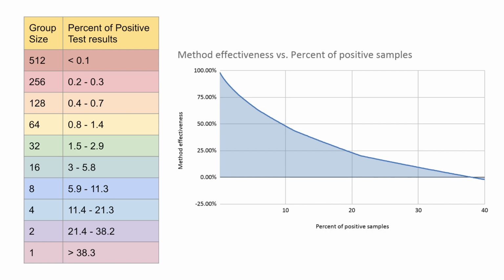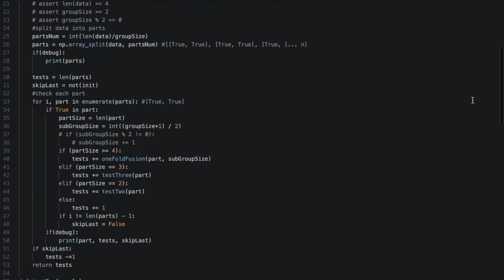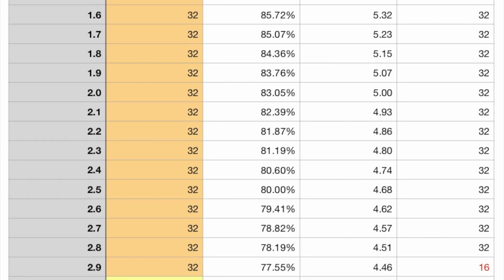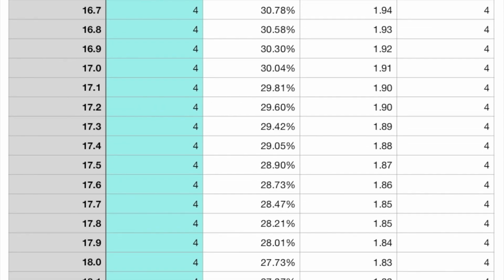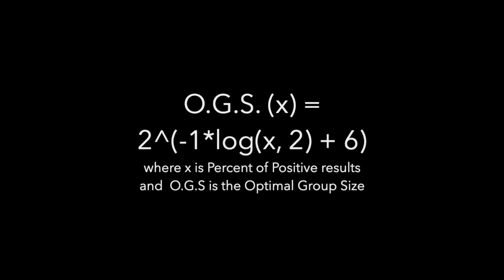We can optimize how we test people for COVID-19, Here is how...